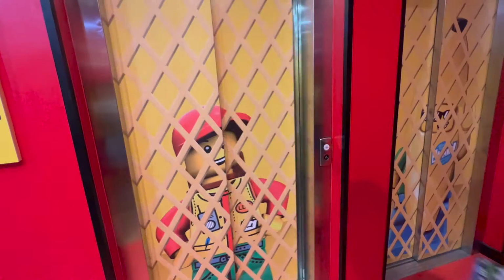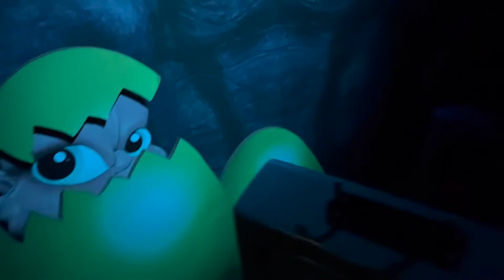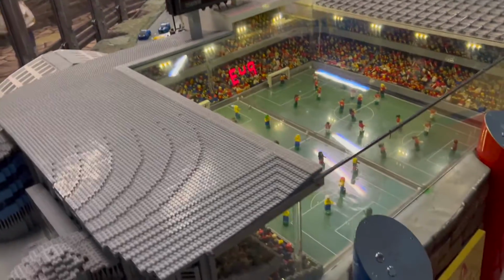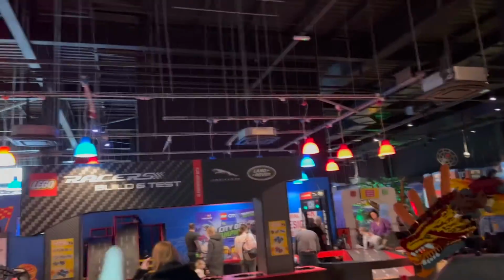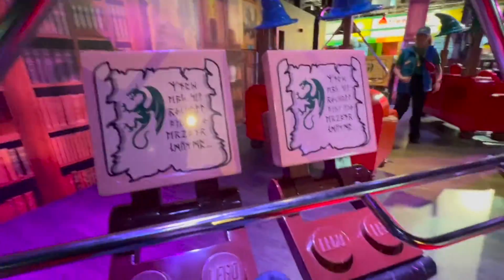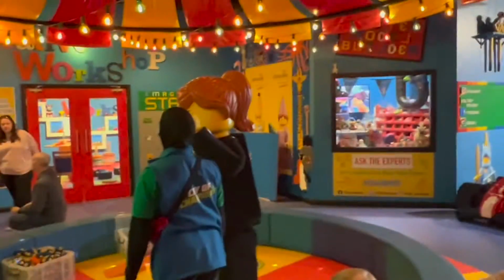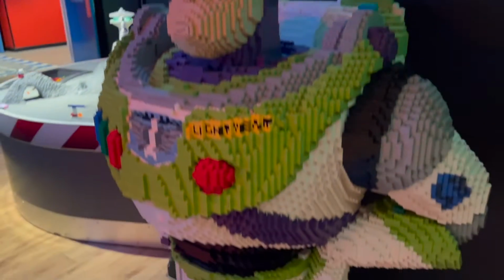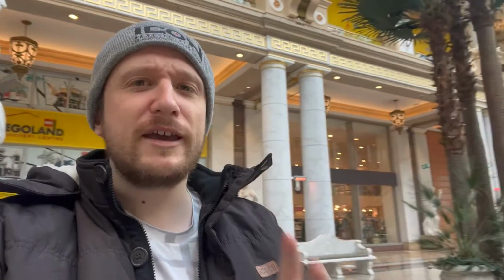LEGO Discovery Centre Manchester VLOG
Myself and @AshThomasFilms visited the Legoland Discovery Centre in Trafford Centre, Manchester. We explore the rides at the attraction including the trackless LEGO dark ride Kingdom Quest, the 4D cinema and more at this Manchester-based LEGO attraction including an Alton Towers Oblivion LEGO model!

Packed full of play areas for kids and build and play LEGO stations there's plenty to do for children but I did question the LEGO Discovery Centre adult days as there is absolutely nothing suitable for adults inside this attraction whatsoever outside of the dark ride / cinema so it was a little puzzling to say the least!

0:00 - Intro
0:36 - LEGO Discovery Centre
1:20 - Kingdom Quest Dark Ride
1:49 - LEGO Blackpool
2:26 - LEGO Manchester
2:53 - LEGO Alton Towers
3:07 - LEGO Ninjago City Adventure
3:34 - LEGO Build Attractions
3:42 - LEGO Studios 4D Cinema
4:17 - Merlin's Adventure Ride
4:35 - LEGO Earthquake Test
5:11 - Discovery Centre Tour
5:33 - LEGO Character Meet and Greet
5:41 - Ninjago Play Area
5:55 - Coffee Shop
6:09 - LEGO Build and Play Area
6:27 - Space Mission
6:57 - LEGO Store
7:21 - Outro

Social Media

For more information on UK theme parks and attractions, check out our

Gear

iPhone 13 Pro
Macbook M1
Go Pro Hero 7 (POV's)
Go Pro Hero 9 (POV's)
Chest Mount
Mini Tripod
External Mic
Mini RingLight